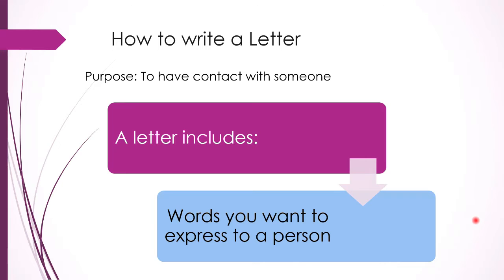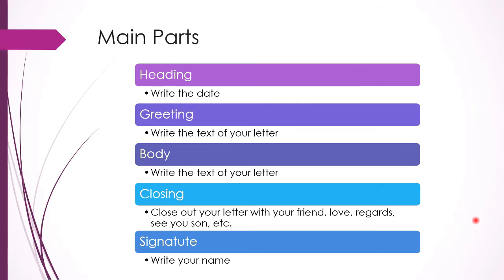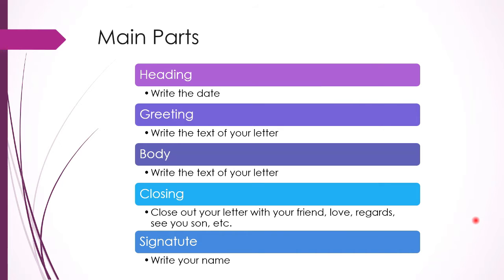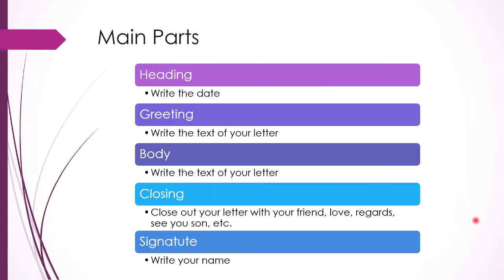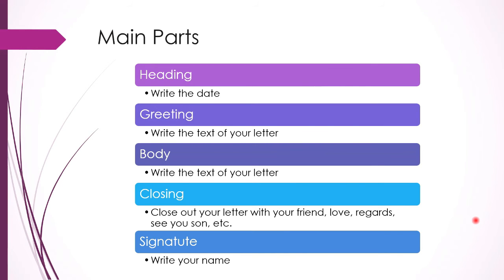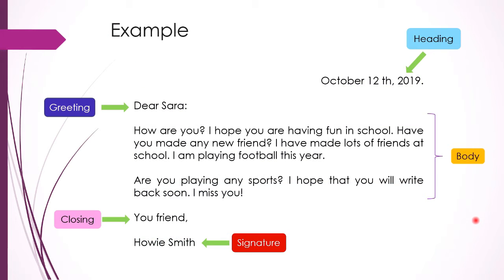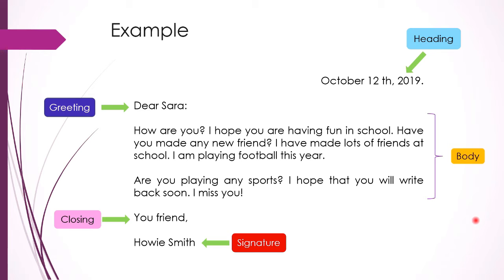6 th A Class 13, week 3, How to write a letter